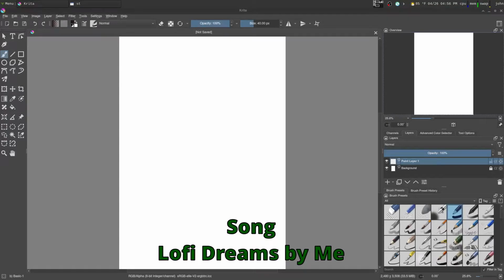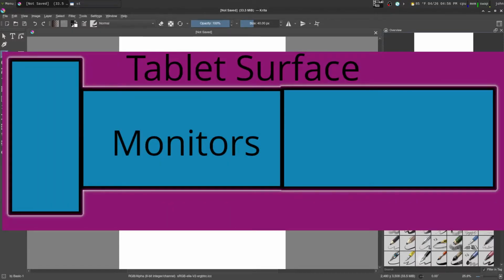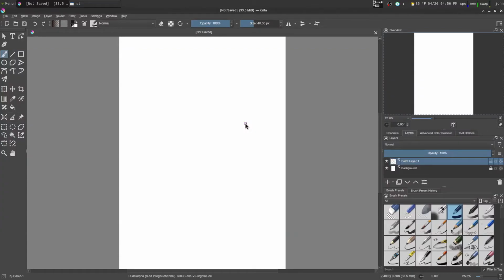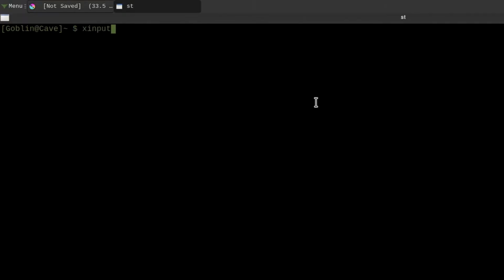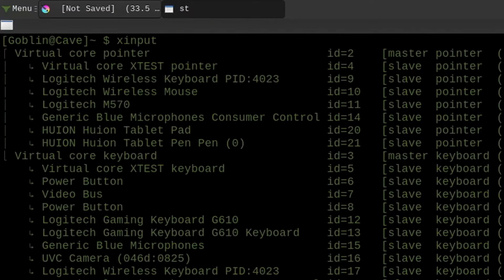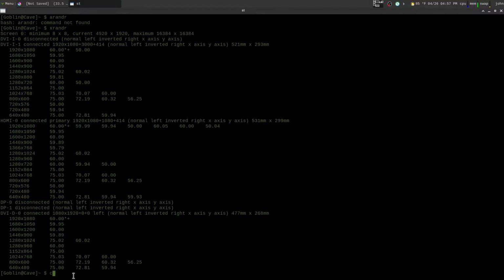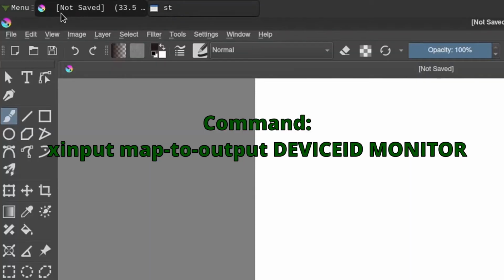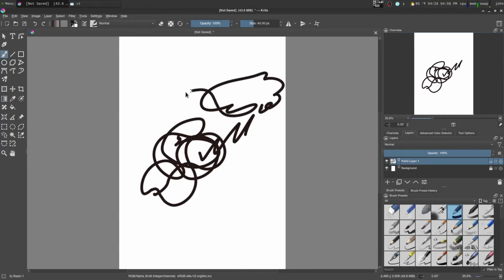How to restrict a drawing tablet to 1 monitor in Arch Linux!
Tired of your drawing tablet being out of whack, causing small movement to send your cursor flying? Learn how to restrict it to a single monitor!